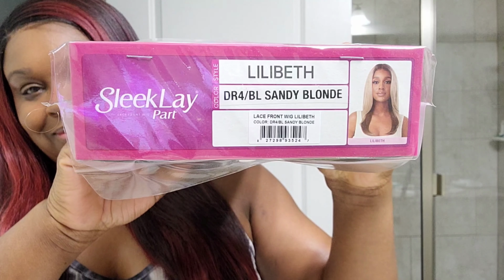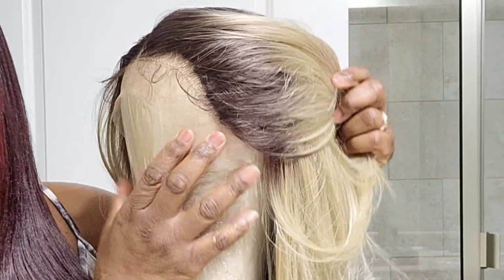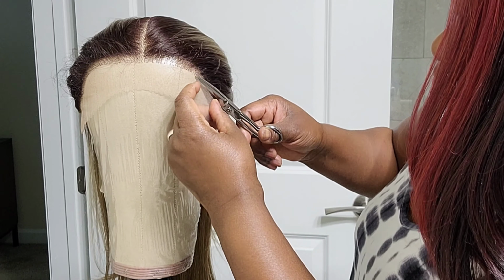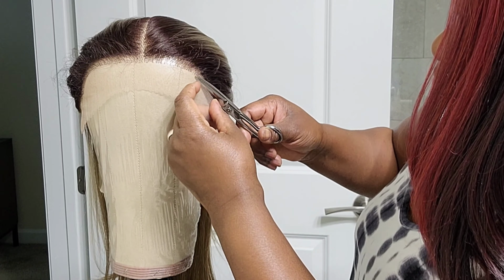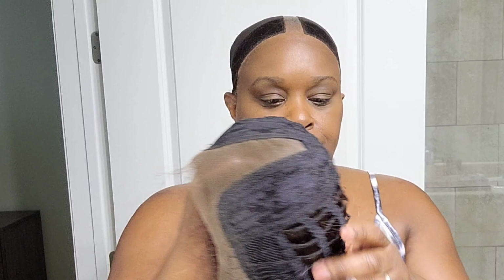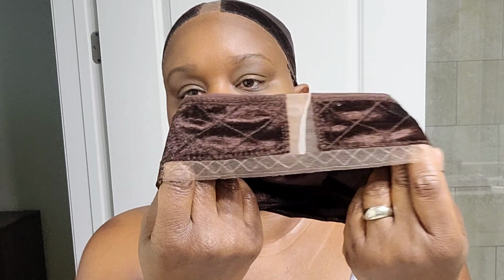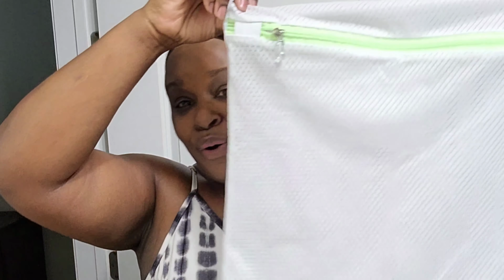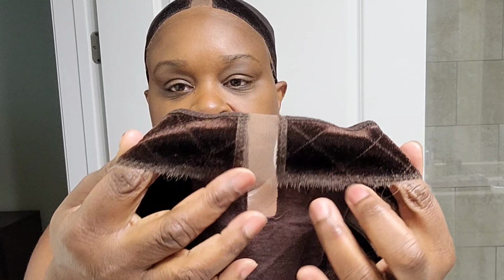LILIBETH🪷/OUTRE SLEEKLAY PART SYNTHETIC LACE FRONT WIG/AMAZON FINDS: LACE GRIPCAP & MESH LAUNDRY BAG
🛍Milano Collection Lace Gripcap

🛍 BAGAIL Set of 7 Mesh Laundry Bags

🛍L'Oreal Paris Magic Root Cover Up Gray Concealer Spray Dark Blonde

🛍WIG & HAIR SUPPLIES  from WeezyWigReviews Amazon Storefront:

🛍 My Complete Amazon Store Front

🛍Ebin Wonder Lace Bond Adhesive Spray Black Can

🛍Feel free to use my Elevatestyles link to purchase wigs if available.

💕 Please allow all vids you watch to play until the end if you can & watch the next vid. That's what tells the YouTube algorithm to push my vids out there. Ty so much Queens & Thank you for your continued support! Fr! Fr! It means the world to me!💋 💕

 TikTok & Facebook @weezywigreviews

🎁 To send me something to mention in a vid?
WeezyWigReviews
7055 MEXICO RD
SUITE 1246
(Keep in mind I'm going to tell my true thoughts & experiences)